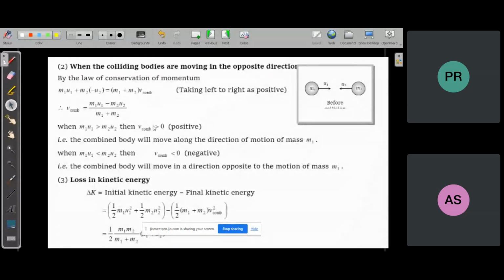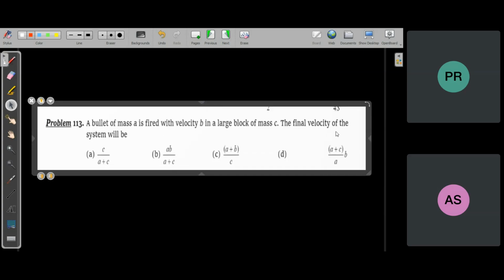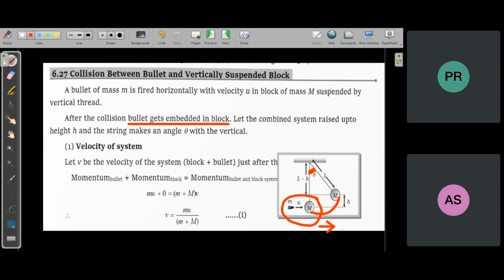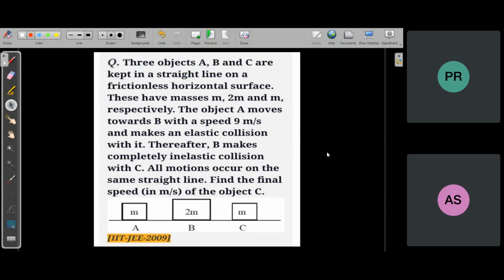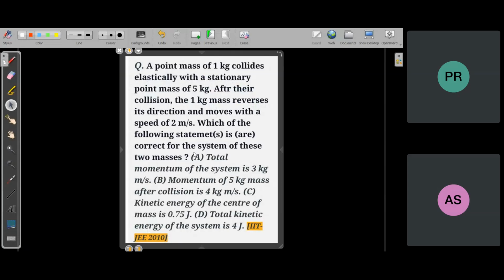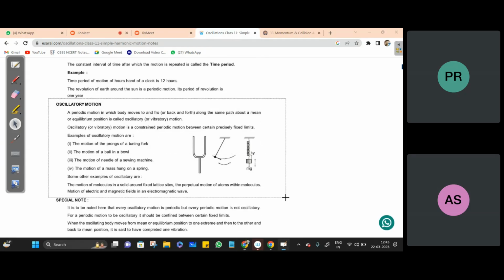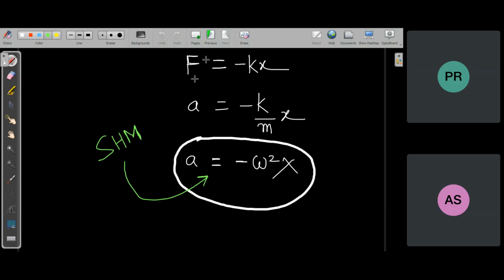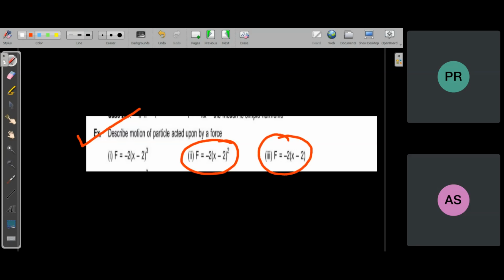COLLISIONS DAY 02 PART 02 SHM DAY 01